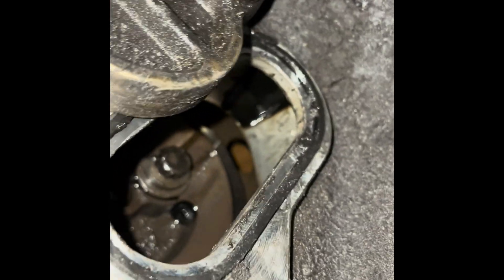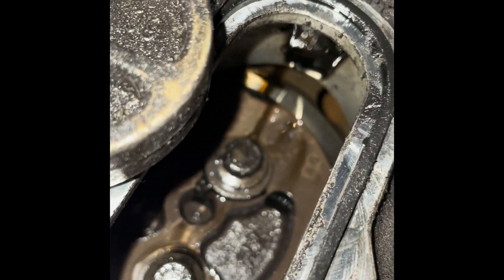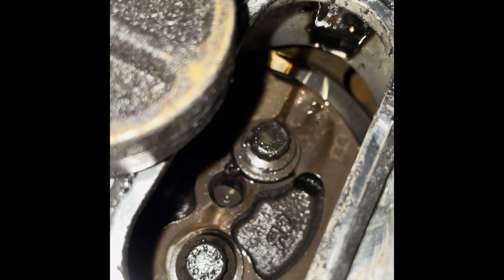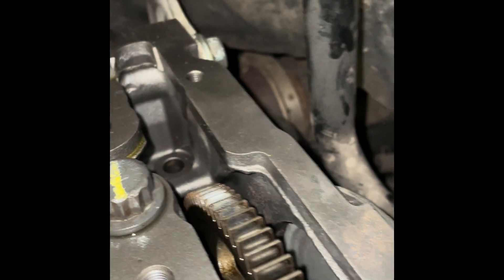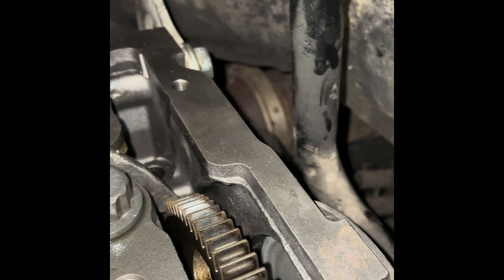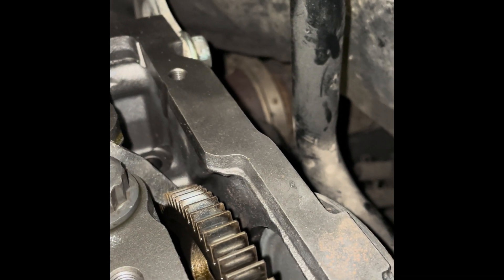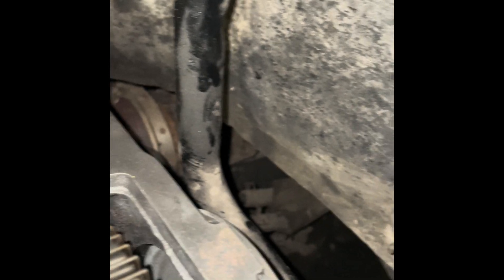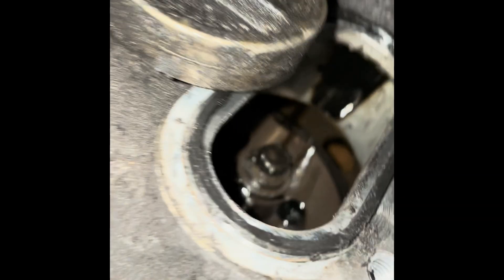Gear Lash How It’s Done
How to set gear lash on a new or refurbed cylinder head. The head needs to be torqued to spec. FIRST! After that pretty easy, just hard to reach. Any ?s comment me be more than happy to help.